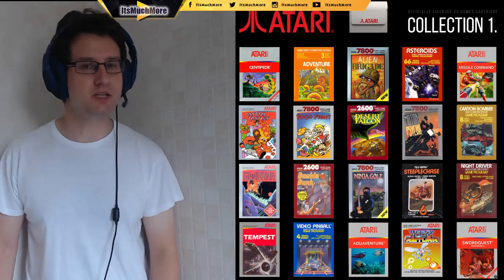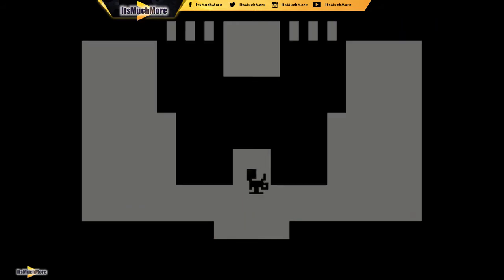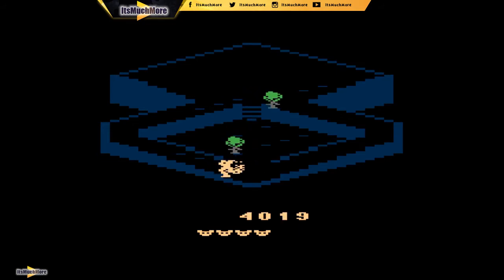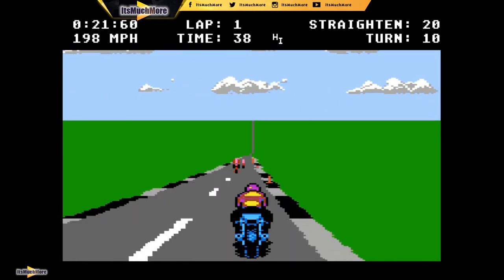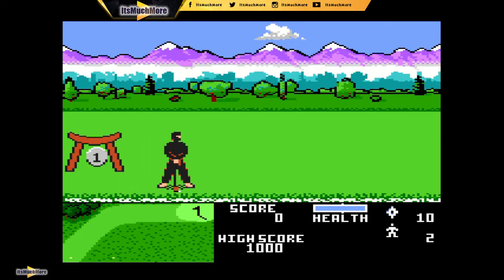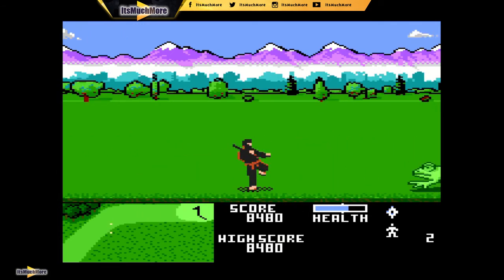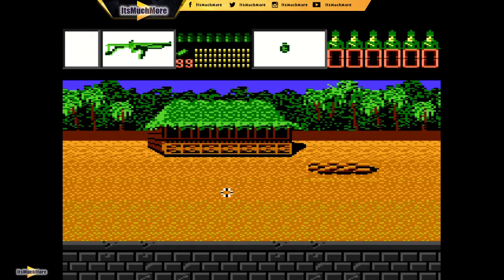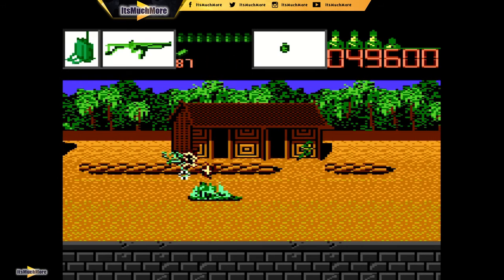Evercade - Top 5 Atari Games Collection 1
James shares his top 5 games on the Atari Collection 1 for the @EvercadeRetro

If you like Evercade as much as us, why not be a part of the Evercade Fan Group on Facebook

All the latest info, tips, user manuals and more for the Evercade retro handheld console can be found on this amazing

Here is the equipment used in the video :
- Amazon Basics 3m HDMI Mini
- KabelDirekt 1m Mini HDMI
- Hauppauge HD PVR 2 Gaming Edition
- Evercade Handheld